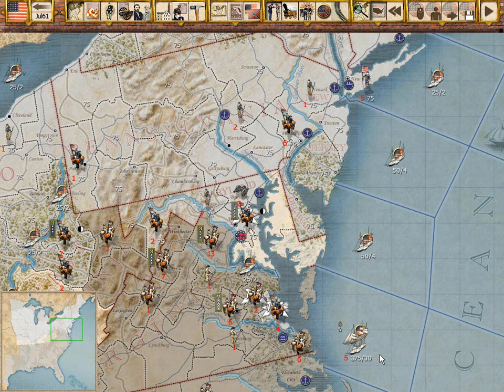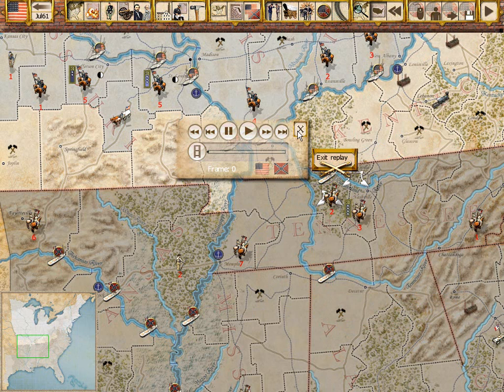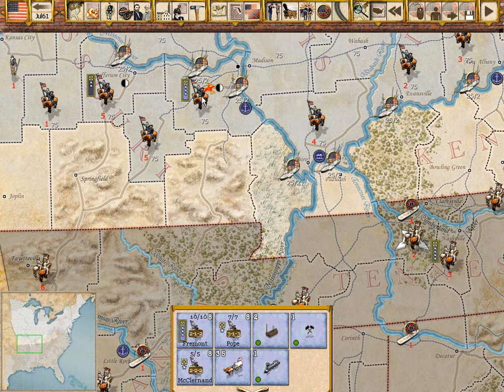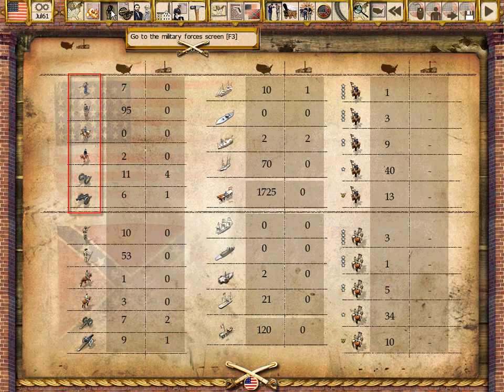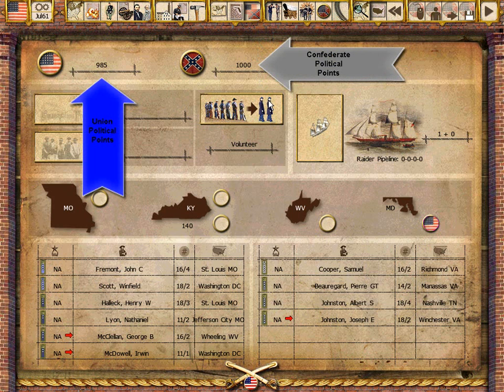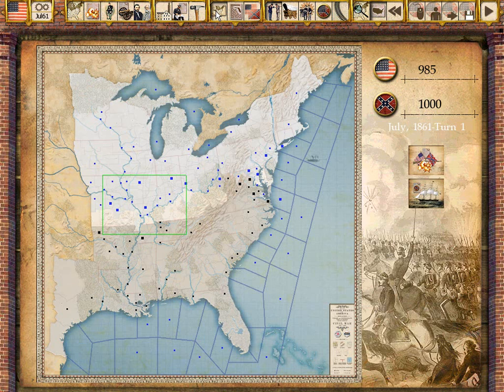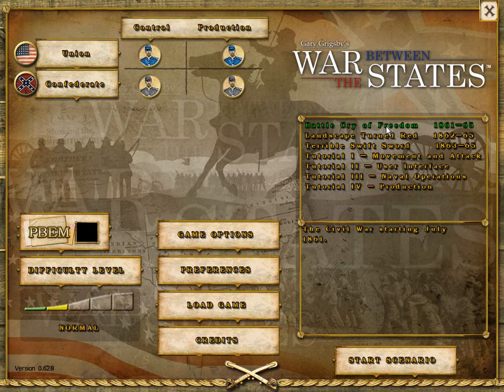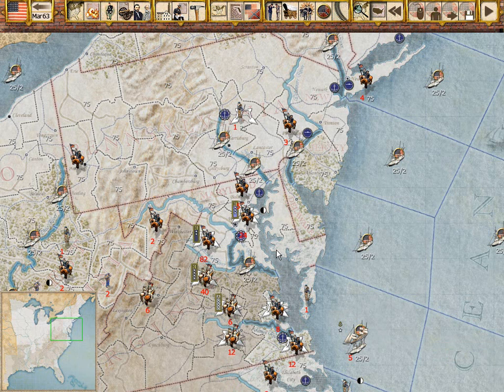Gary Grigsby's War Between the States Promo Video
This is a promo video for the American Civil War grand strategy game Gary Grigsby's War Between the States.